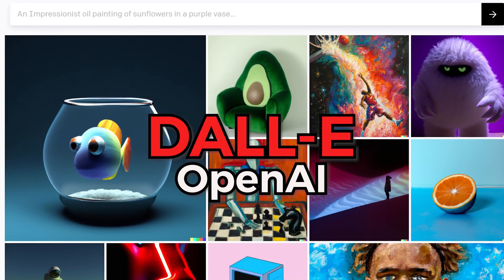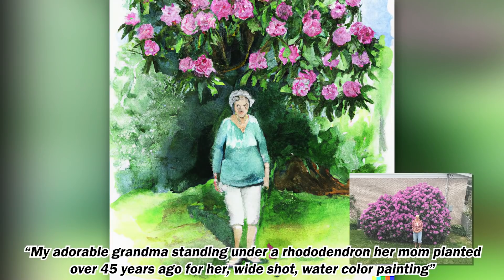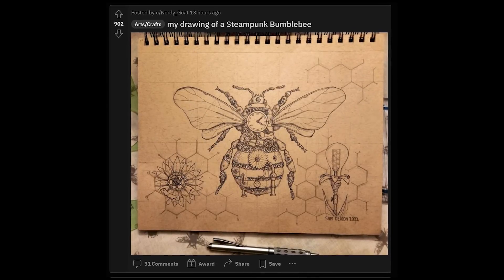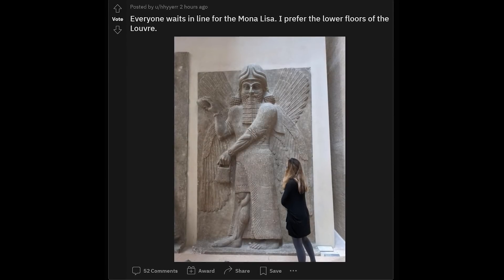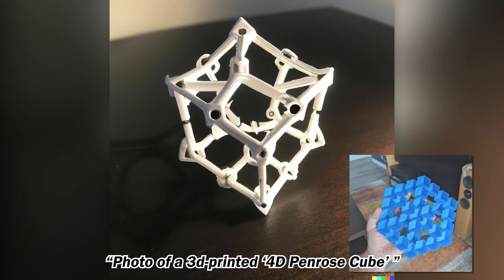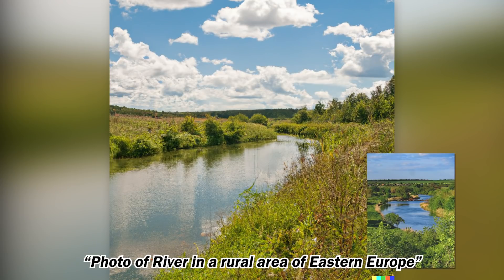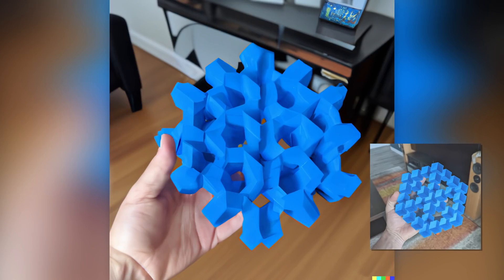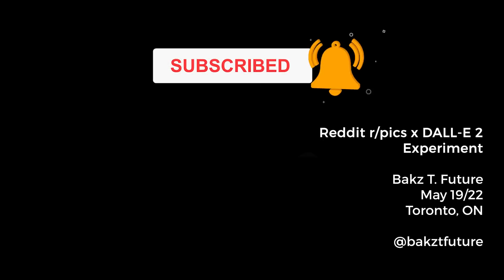Generating Images From Reddit r/pics with DALL-E 2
Can we generate images based on post titles from reddit r/pics using OpenAI's DALL-E 2?  In today's video we're going to find out!